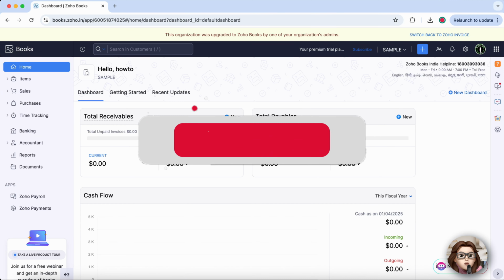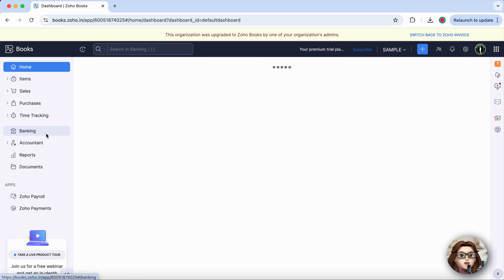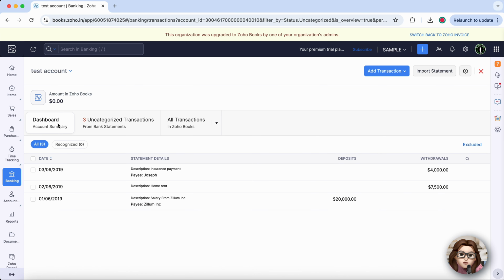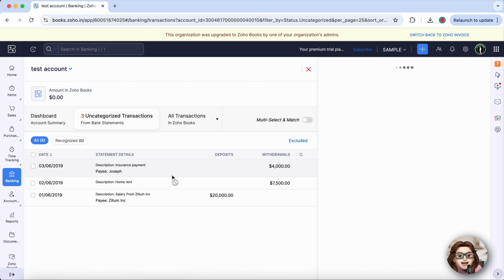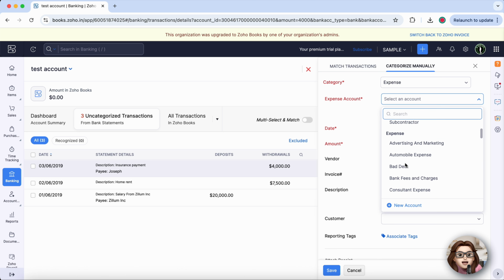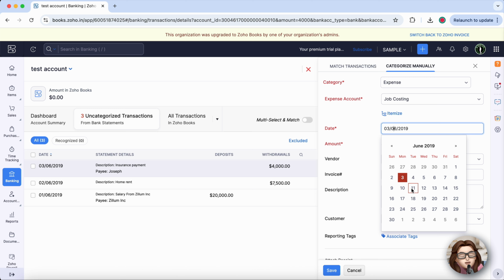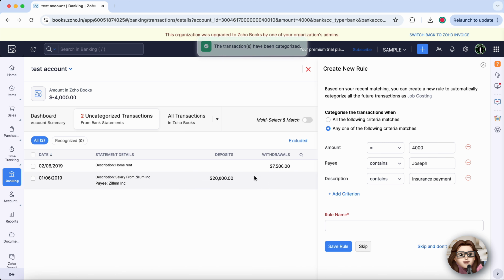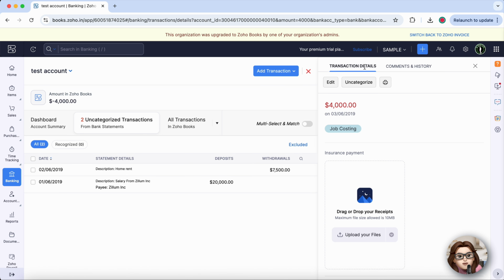How to Categorize Transactions in Zoho Books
In this tutorial, you’ll learn how to categorize transactions in Zoho Books to keep your accounting organized, accurate, and up-to-date. Properly categorizing transactions is essential for generating accurate financial reports, managing expenses, and ensuring smooth bookkeeping for your business. Whether you’re a small business owner, accountant, or finance manager, mastering transaction categorization in Zoho Books is a key skill.

We’ll walk you through the step-by-step process of categorizing transactions, including assigning income and expense categories, creating custom categories, and using rules to automate transaction categorization. This tutorial is designed for both beginners and experienced Zoho Books users, helping you save time and maintain clean financial records.

In this video, you’ll discover how to:

View all your transactions imported from your bank or recorded manually in Zoho Books.

Assign transactions to existing categories like Sales, Office Supplies, Marketing, or Utilities.

Create custom categories to match your business needs for better tracking.

Use bank rules to automatically categorize recurring transactions, saving time and reducing errors.

Review and adjust categories to ensure reports accurately reflect your income and expenses.

We’ll also share tips on naming conventions, maintaining consistency across categories, and generating reports to track your business performance. Proper categorization improves cash flow tracking, simplifies tax preparation, and helps you understand your business finances more clearly.

By the end of this tutorial, you’ll be able to efficiently categorize transactions in Zoho Books, streamline your bookkeeping process, and maintain accurate financial records. This skill is essential for anyone looking to save time and manage business finances professionally.

Check out more Zoho Books tutorials and accounting tips for 2025 to enhance your financial management skills!

This video shows you How to Categorize Transactions in Zoho Books Easily! Watch this Video till the end to learn How to Categorize Transactions in Zoho Books.

Were you able to figure out How to Categorize Transactions in Zoho Books? Share this with your friends who want How to Categorize Transactions in Zoho Books.

Problem Solved in this Video-:

What Do you Think of How to Categorize Transactions in Zoho Books?